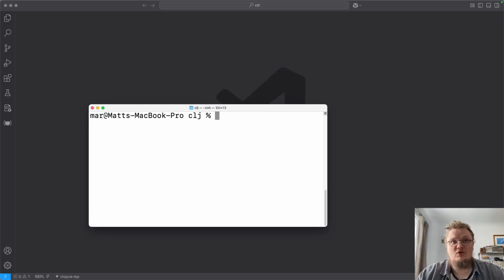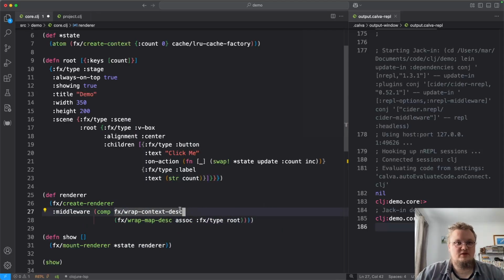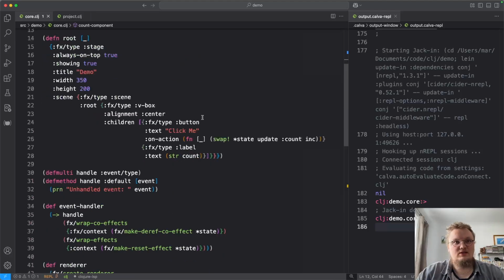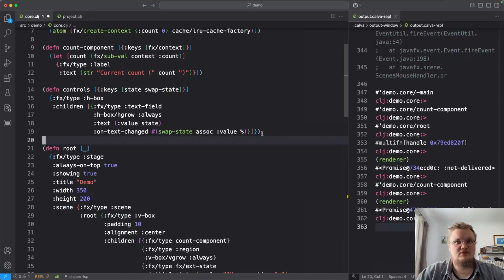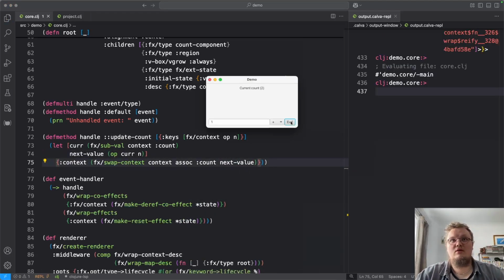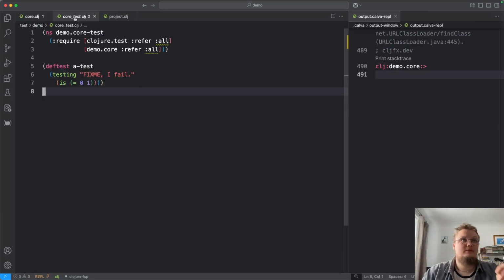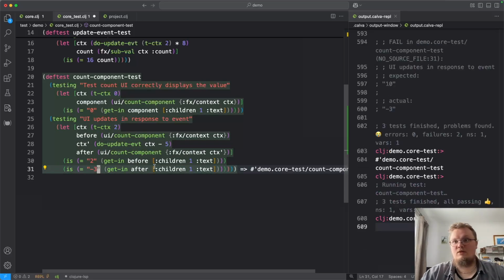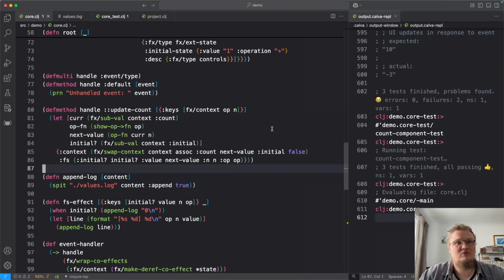Native GUIs in Clojure | cljfx tutorial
Did I mention it was declarative? 🤑